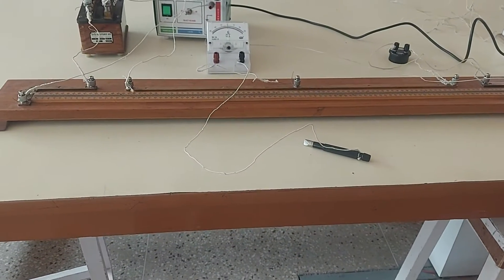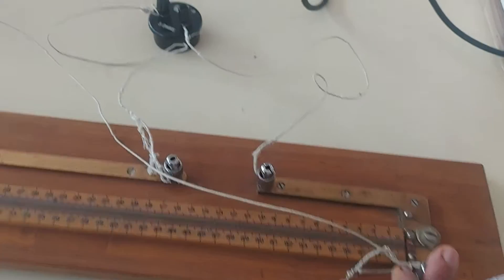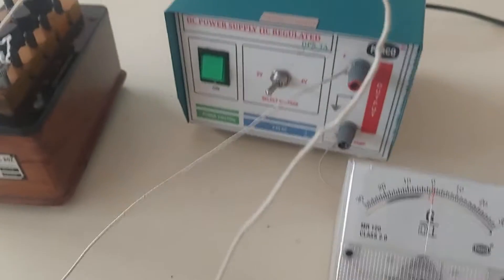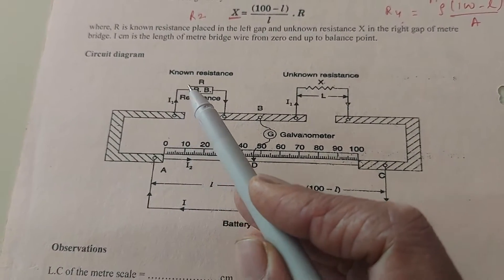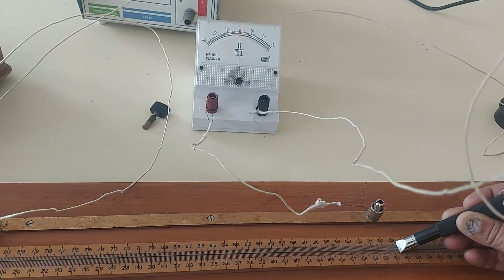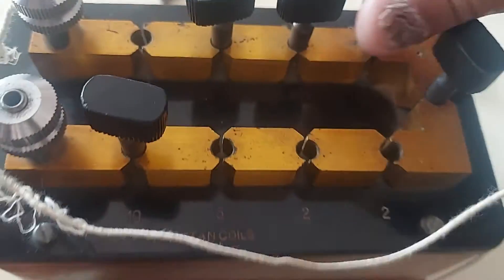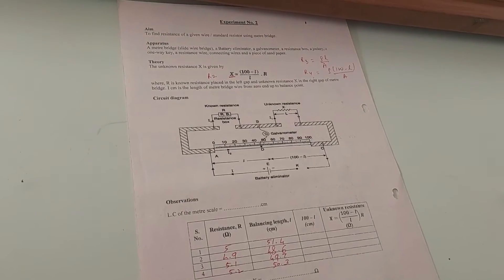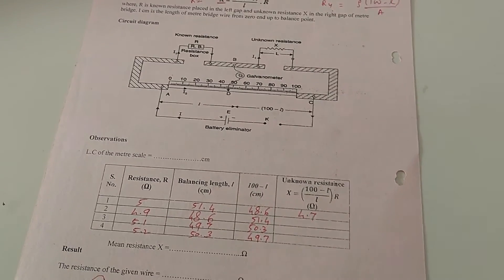Meter Bridge Physics CBSE Practical-Class 12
AIM: To find resistance of a given wire/standard resistor using meter bridge.
Credits: Father Agnel School Physics Lab